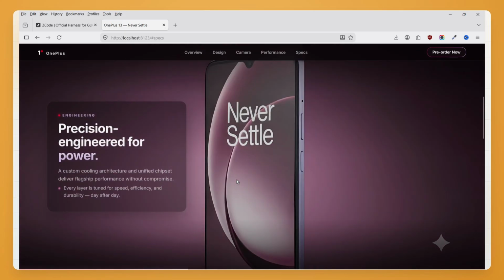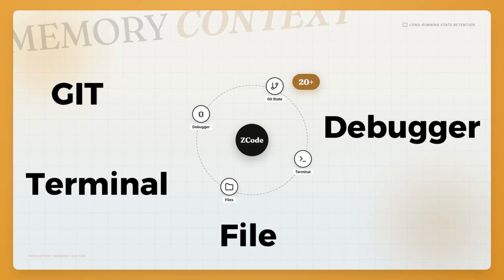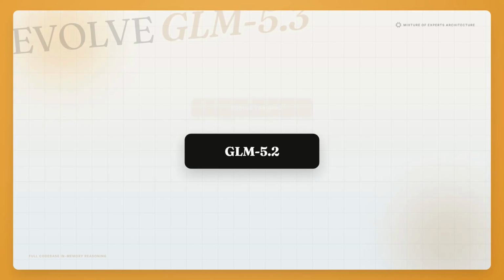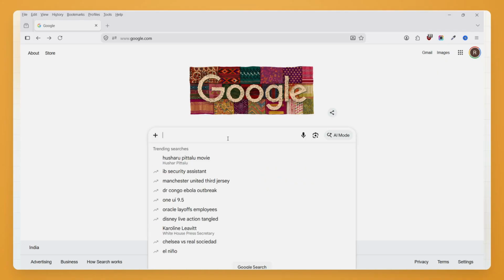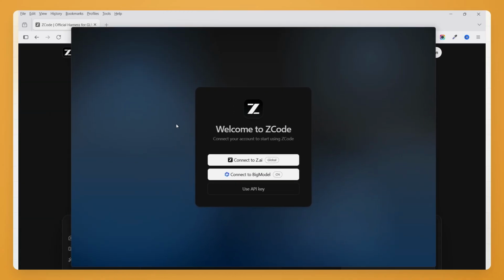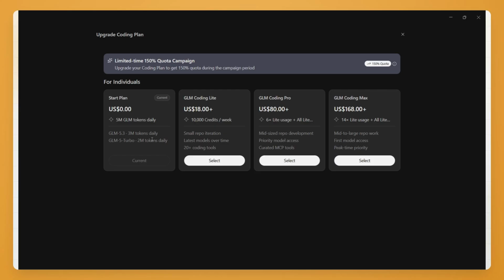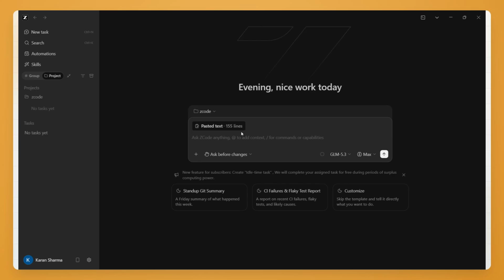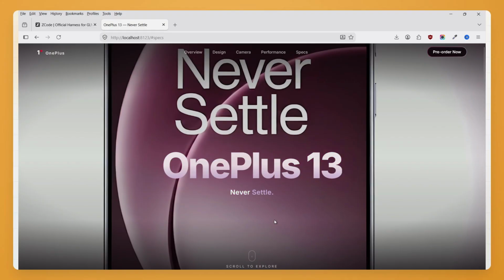GLM 5.3 - 3M FREE Tokens a day using zcode harnes by zai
GLM 5.3 just dropped, and ZCode is the official (and completely free)
coding agent built to run it. In this video, I break down what ZCode and
GLM 5.3 actually are, walk through the full installation, and then build
a real parallax website with it — start to finish.

Learn to build a website from scratch using Zcode and GLM 5.3. This tutorial walks you through the complete installation and setup process.

If you are looking for free website tools to create your next project, this guide provides a practical walkthrough. We cover the entire workflow, from the initial installation of Zcode to the final steps of constructing your site with GLM 5.3. This content is designed for developers or beginners who want to explore accessible alternatives for web creation without upfront costs.

By the end of this video, you will have a clear understanding of how to use Zcode and GLM 5.3 to build a website from scratch. We break down the technical steps so you can replicate the process on your own machine. Whether you are testing new software or need a cost-effective solution for your development tasks, this web development guide covers the essential setup requirements.

⏱️ TIMESTAMPS
0:00 – Results preview
0:15 – What is ZCode?
0:45 – What is GLM 5.3?
1:30 – Download & installation
2:20 – Connecting to Z.AI + free daily quota
3:20 – Building a website with GLM 5.3
5:30 – Final results + what's next

Full prompt text: [add link / pinned comment]

💬 WANT THE FULL BUILD BREAKDOWN?
If you want a step-by-step deep dive on exactly how we built this website
dedicated follow-up video.

tutorials like this one coming soon.

Which AI model are you most excited to try? Drop it in the comments! 👇

📌 DON'T FORGET
👍 Like this video if it saved you money
📤 Share it with a developer friend who needs this